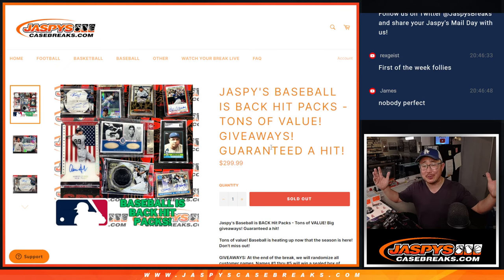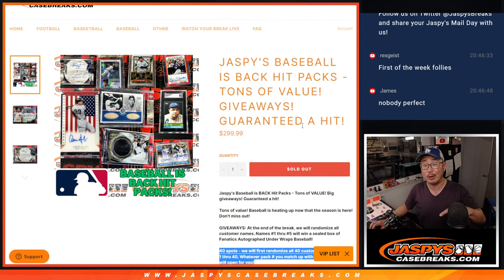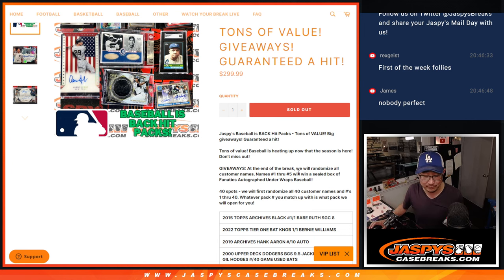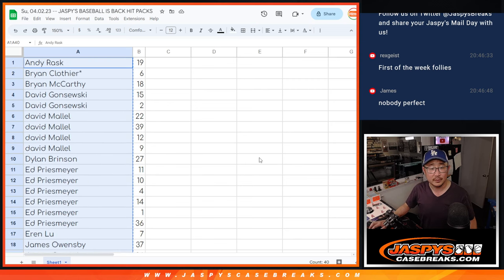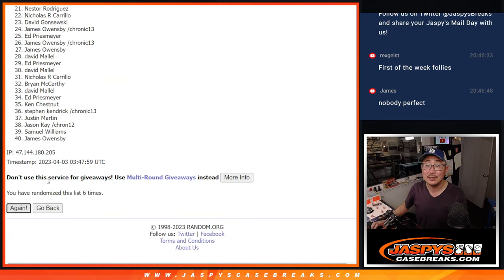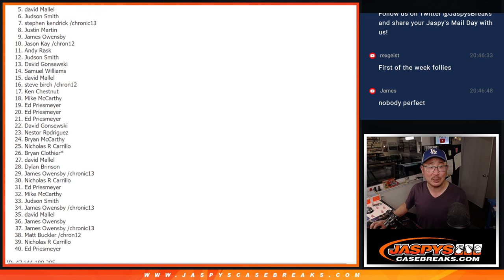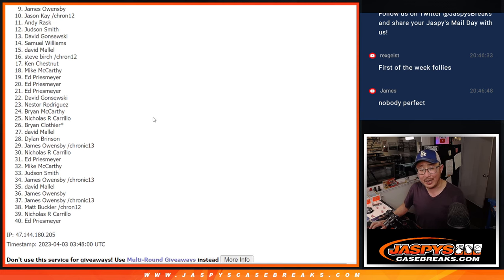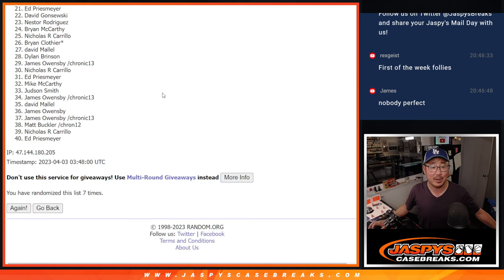GIVEAWAY RANDOMIZER -- Su, 04.02.23 -- JASPY'S BASEBALL IS BACK HIT PACKS